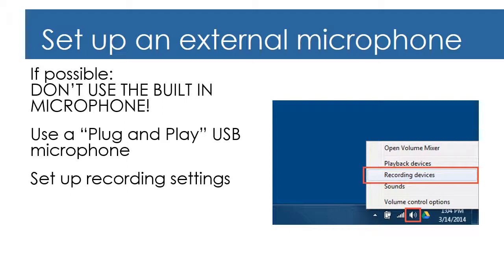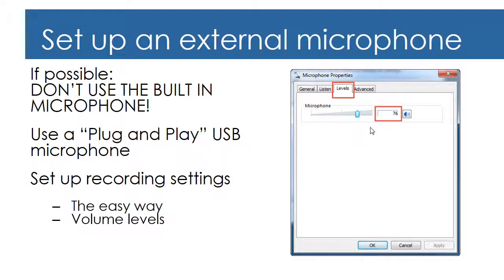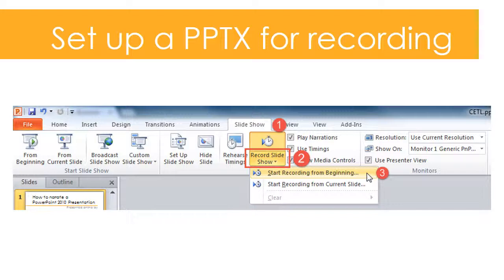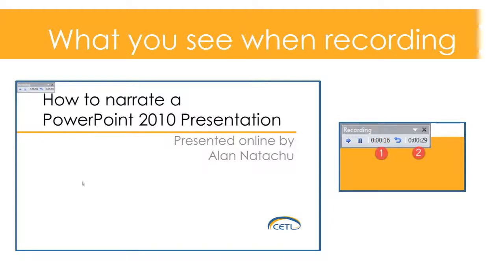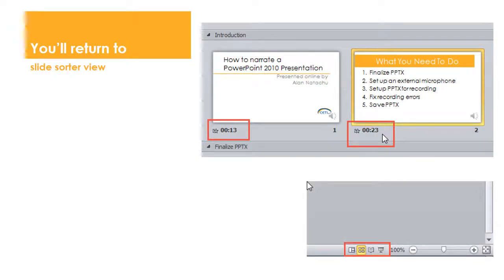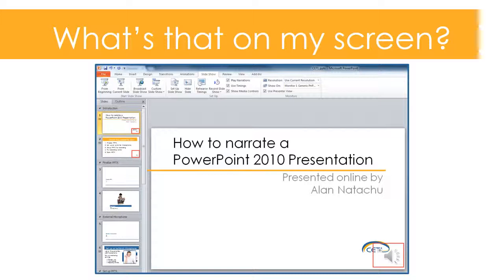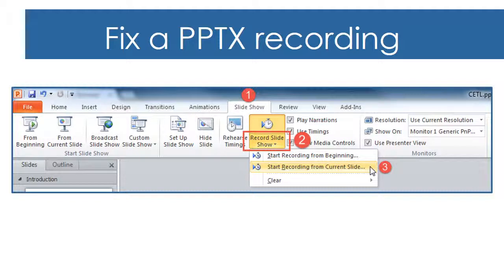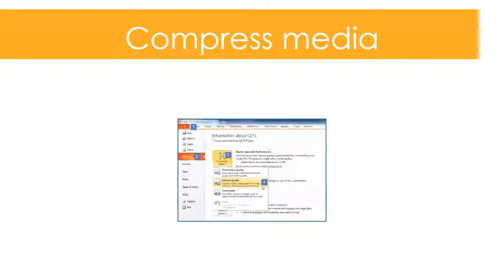How to Narrate a PowerPoint 2010 Presentation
Short video showing how to narrate a PowerPoint presentation. Video created using PowerPoint 2010.